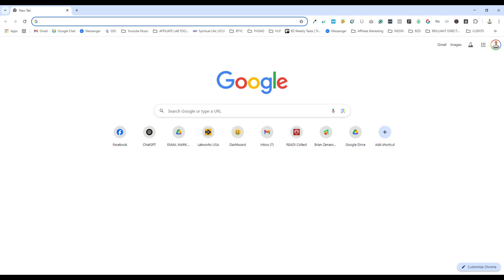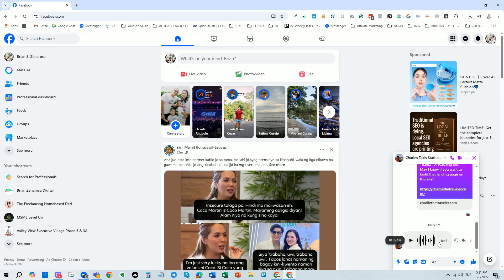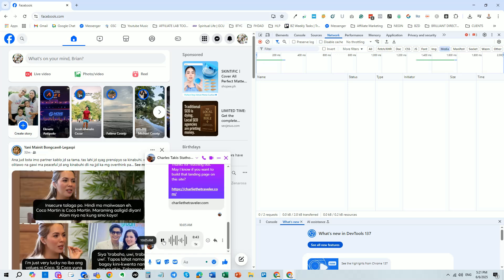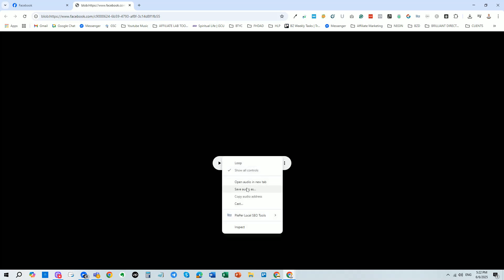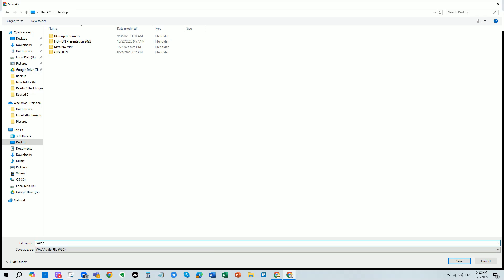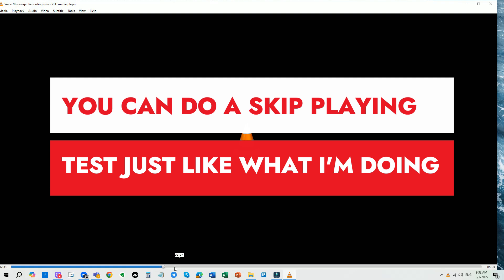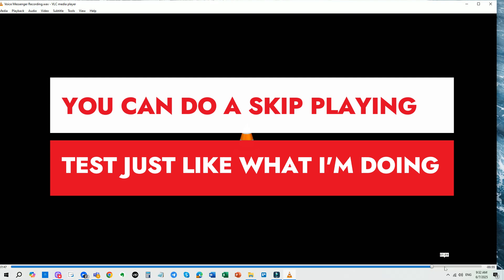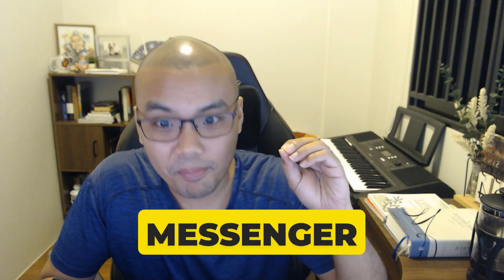How To Download Facebook Messenger Voice Messages (2025)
Step By Step Guide:
Downloading voice messages from Messenger can be a bit tricky since the app doesn't offer a direct download option. However, you can still do it with a few clever steps.

1. First, open Messenger on a web browser. Navigate to the conversation containing the voice message you want to download.

2. Right-click on the audio message and select "Inspect" or "Inspect Element" from the context menu. This will open the browser's developer tools. Select the Network Tab

3. Now, Play the Audio from your conversation. Look for the audio file URL in the HTML code usually labeled as MEDIA. It usually appears as a link ending with ".mp3" or similar formats.

5. Double click it and it will open into a new browser tab to open the audio file. From there, you can right-click on the audio player and choose "Save As" to download the file to your device.

6. Always ensure you have the sender's permission to download and use their voice messages.